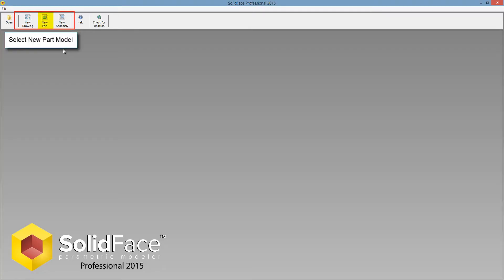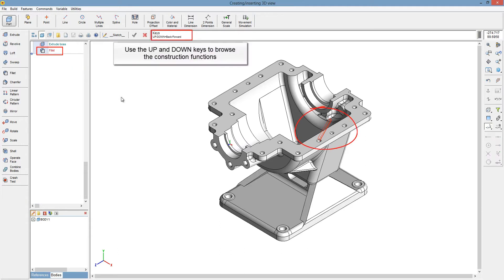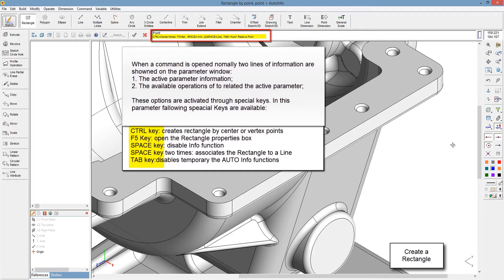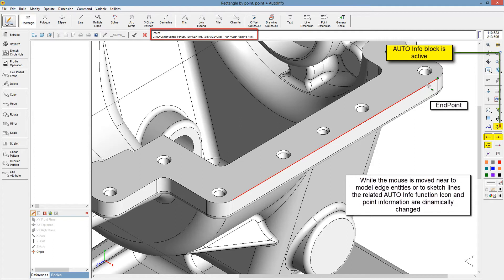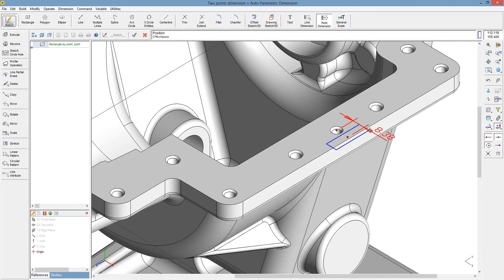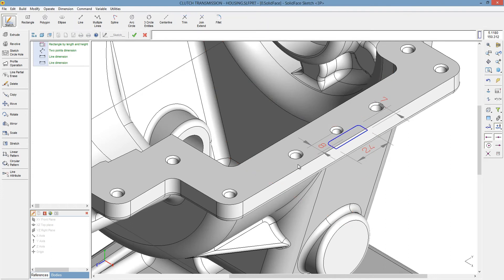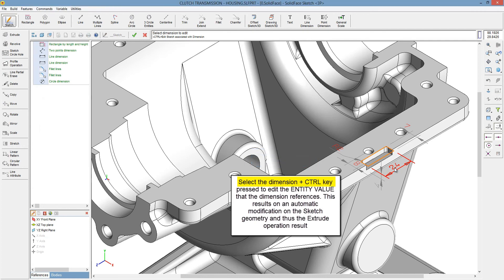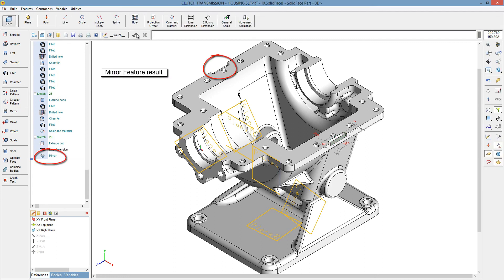Part - Edit a Model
Model edit.